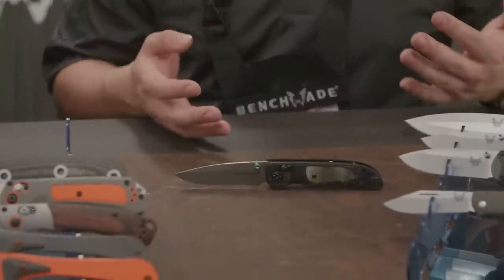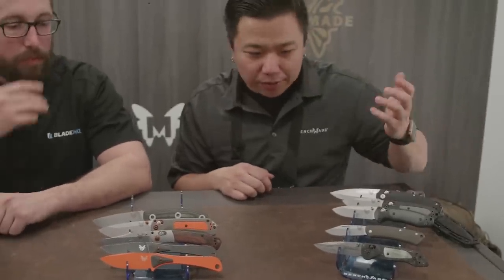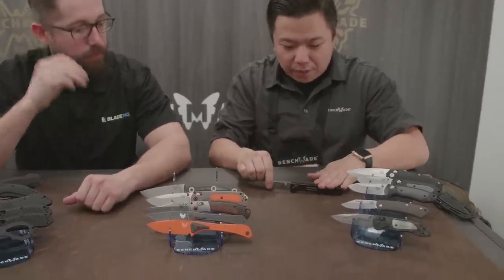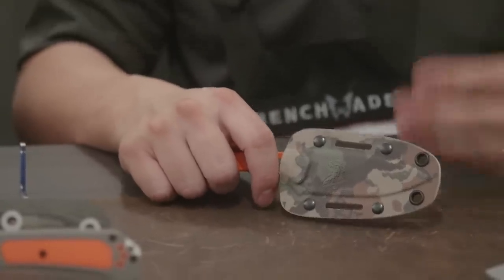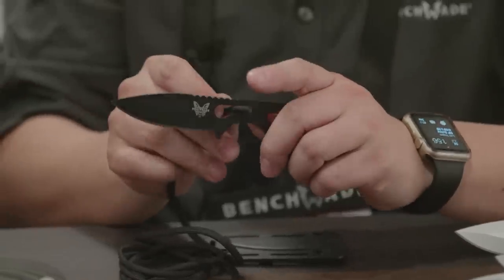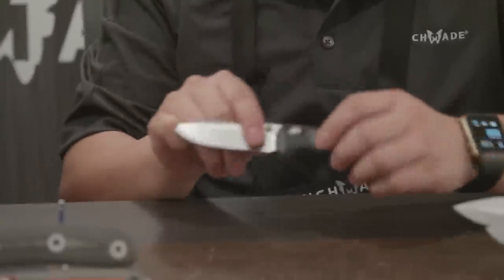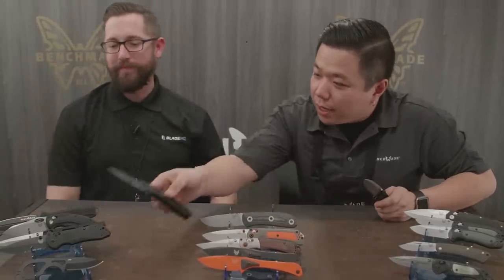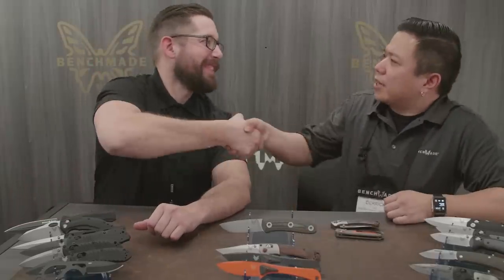NEW BENCHMADE Knives Shot Show 2018 | Blade HQ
You won't believe the great knives Benchmade has been cooking up for 2018... Check out all Benchmade knives